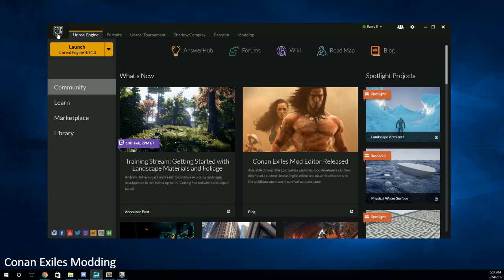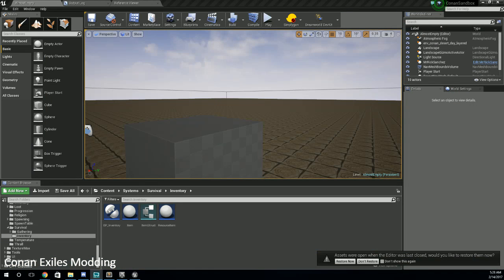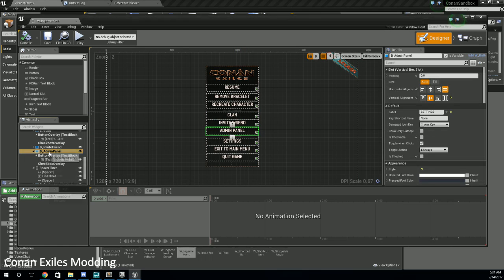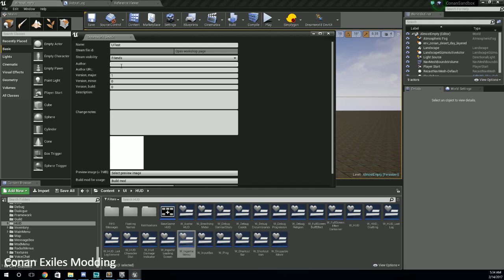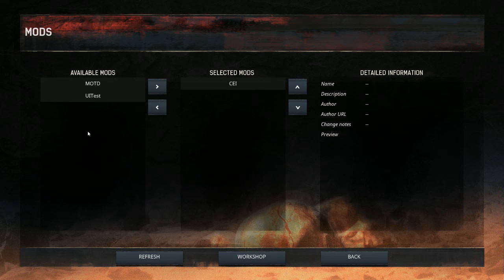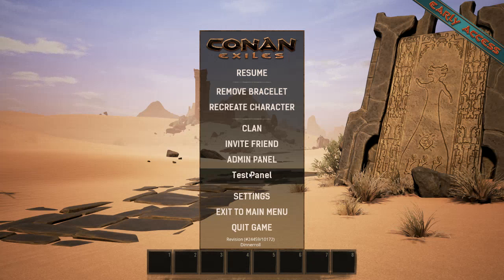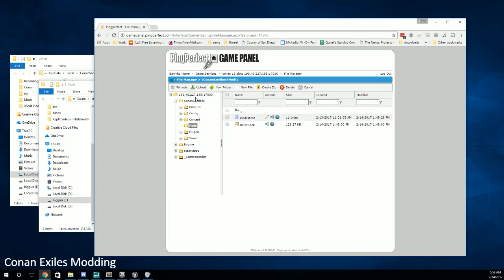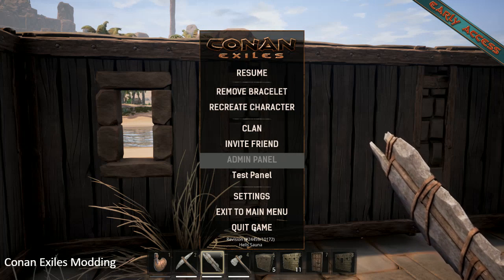Conan Exiles Modding Basics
NOTE: I said you need to install the Unreal Engine. While correct, it is not the most correct answer.  You install the Unreal Engine launcher ONLY then install the mod devkit.

  A tutorial video to show how to create a basic mod in Conan Exiles  and Unreal Engine 4 including the steps from install to release on an external server.